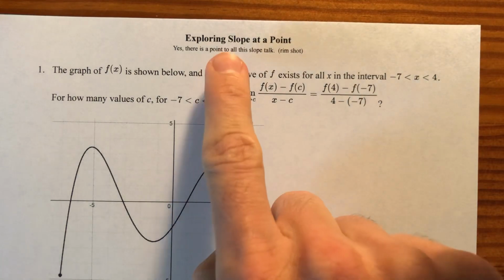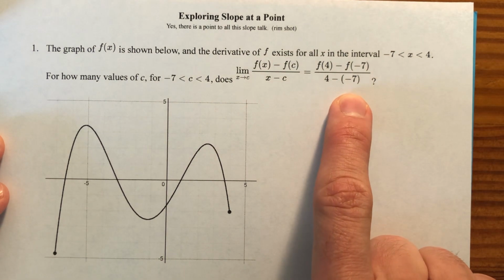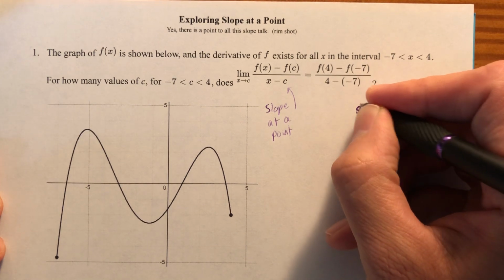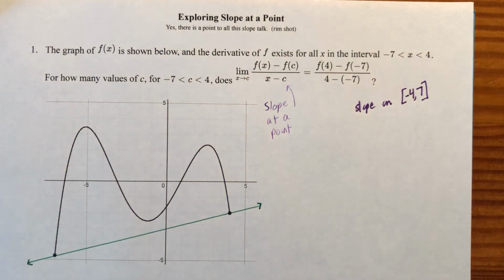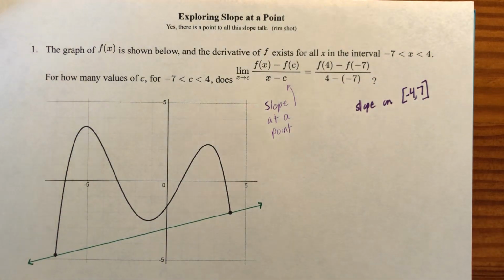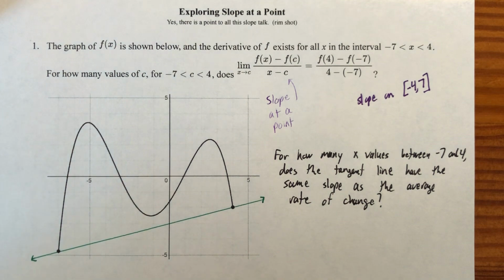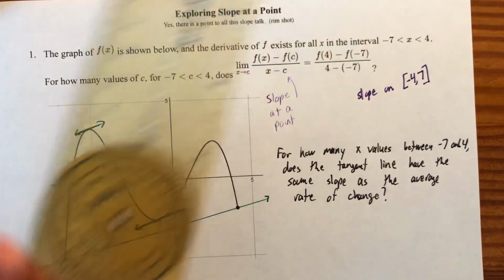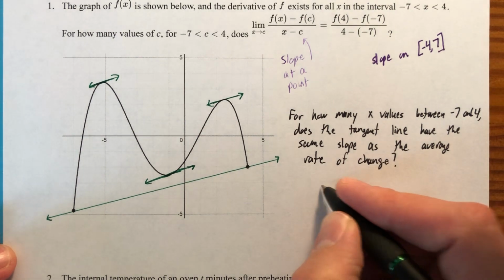Exploring Slope at a Point, Part 1